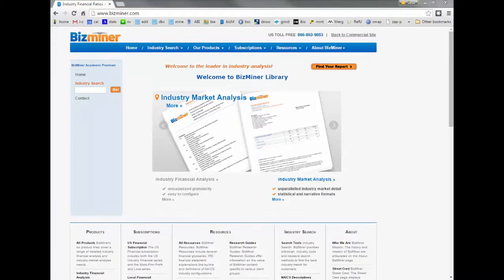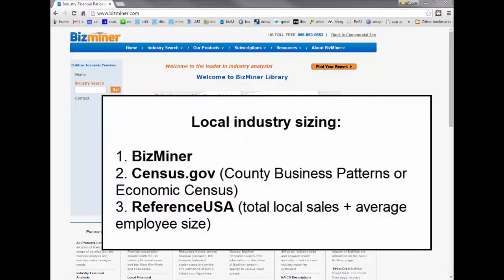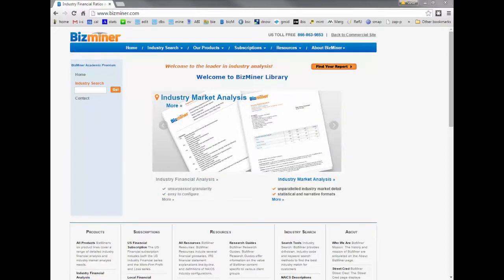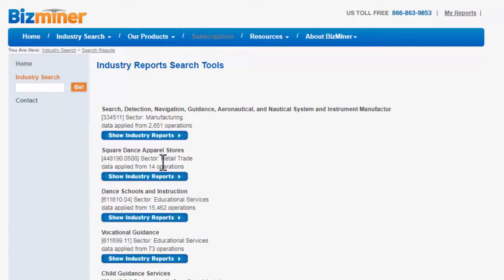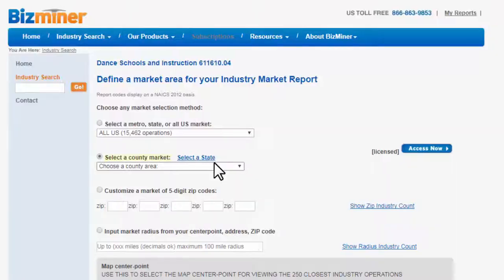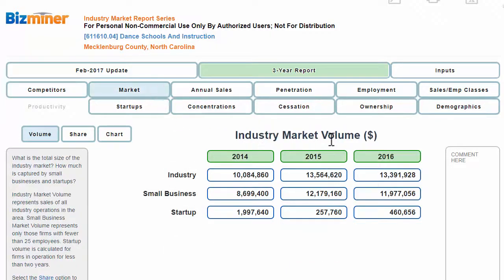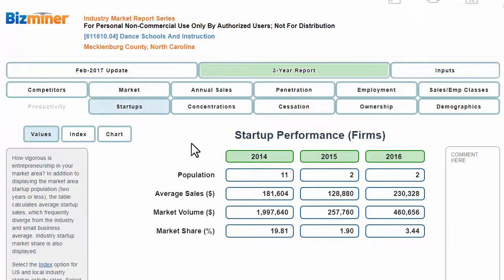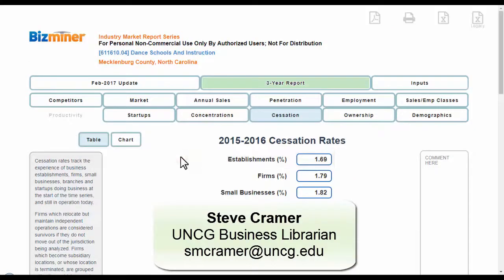BizMiner database for local industry sizing (2017): 3-minute introduction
from Steve Cramer, UNCG Business Librarian